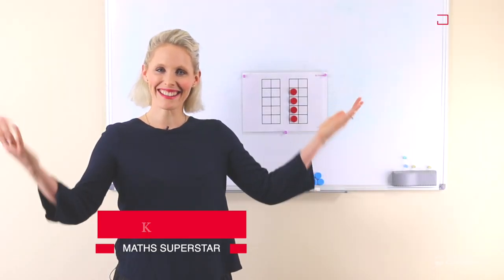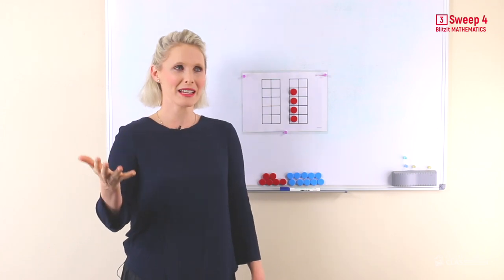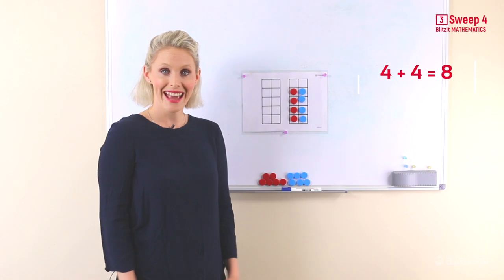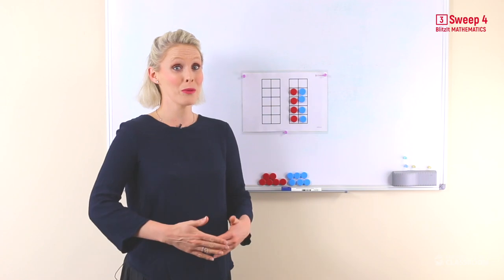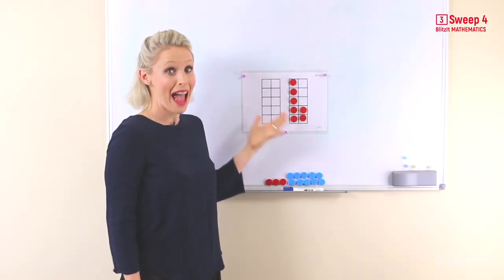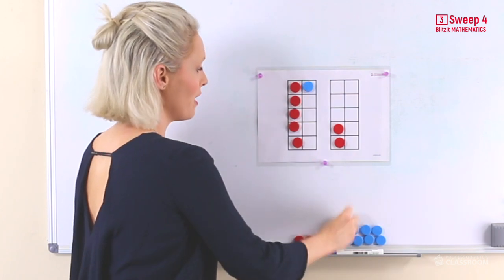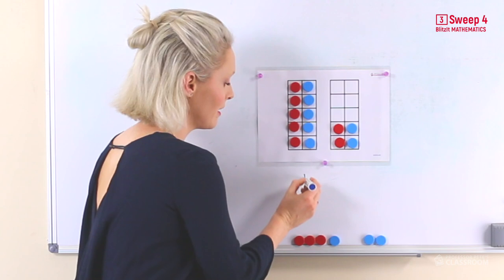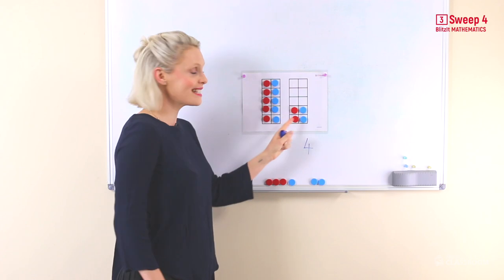BlitzIt Mathematics Year 3 Student Video Sweep 4: Doubles